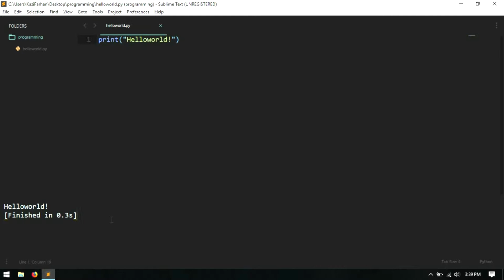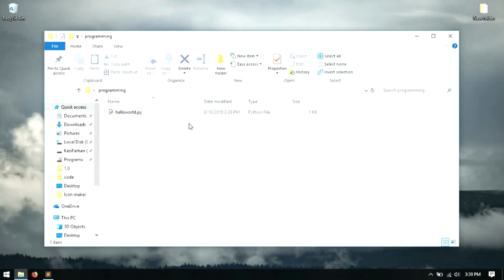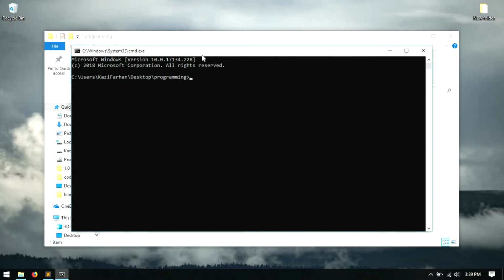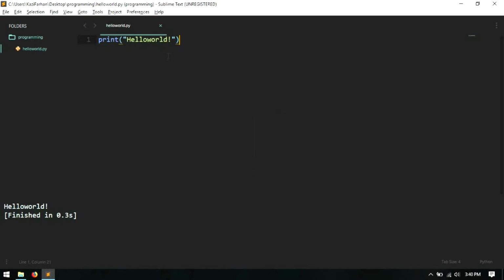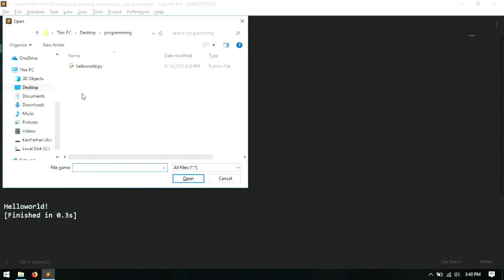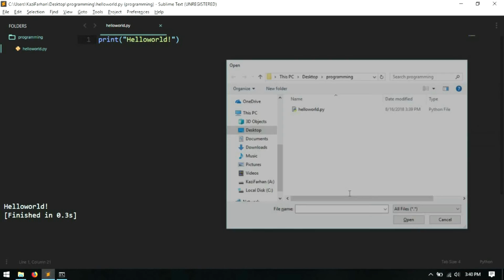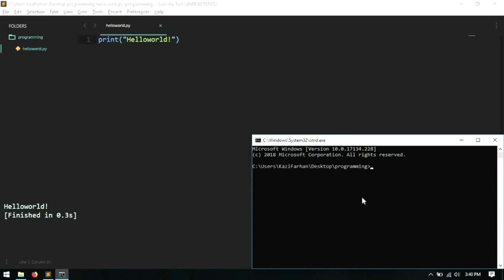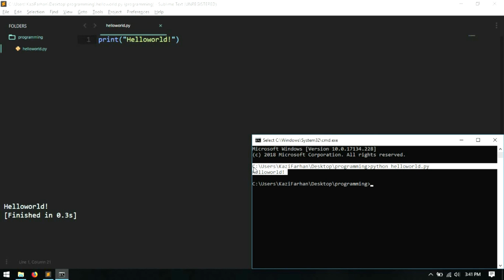Helloworld input and run python from cmd (Python for beginners) [Part-2]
Plz comment if any Questons